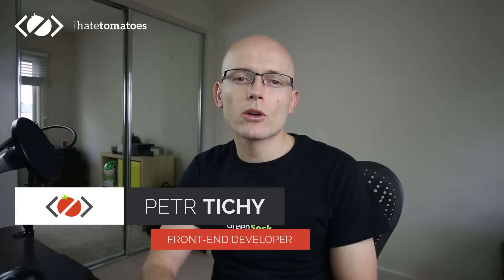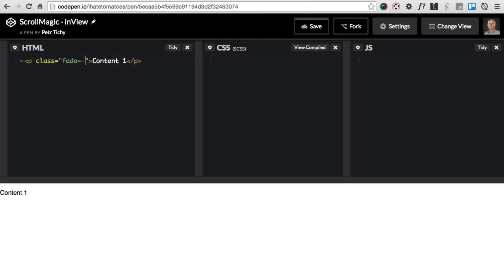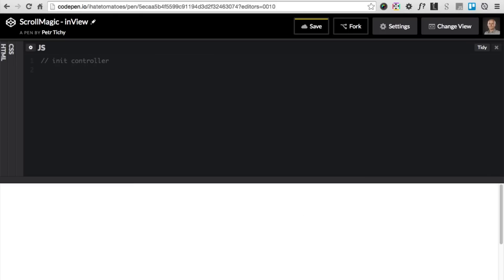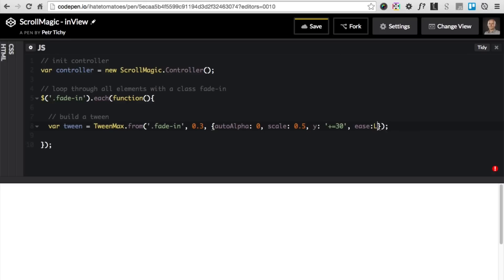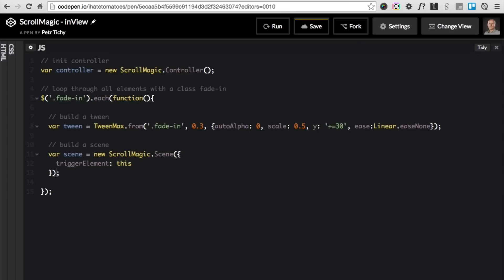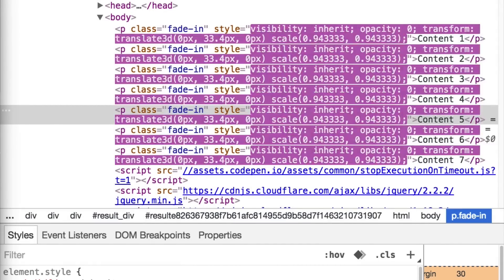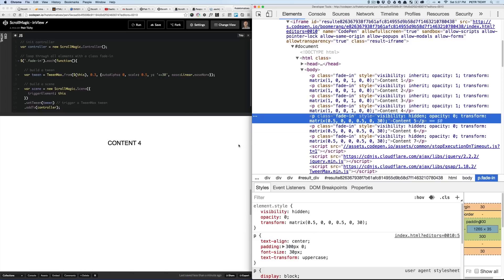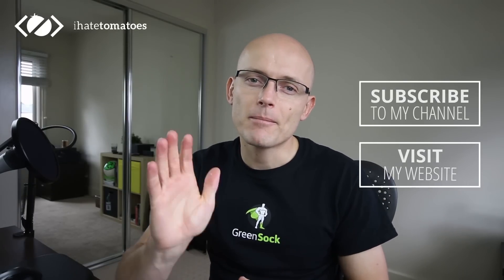How to trigger ScrollMagic Scene for multiple elements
Do you want to learn how to trigger GreenSock tween for multiple elements on the page?

Learn ScrollMagic from scratch!